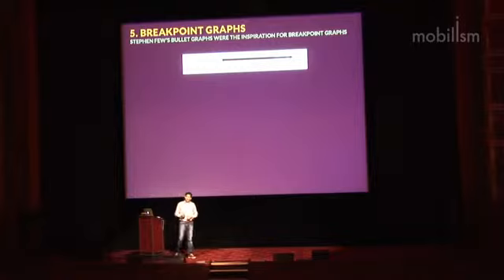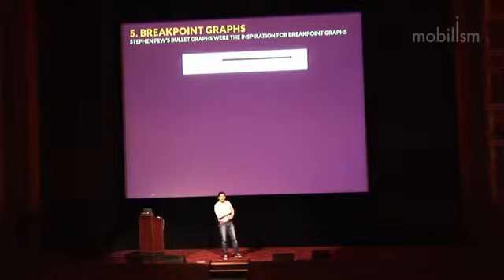Stephen Hay Responsive Design Workflow Mobilism 2012 SD clip10